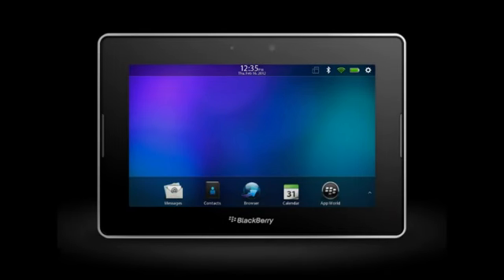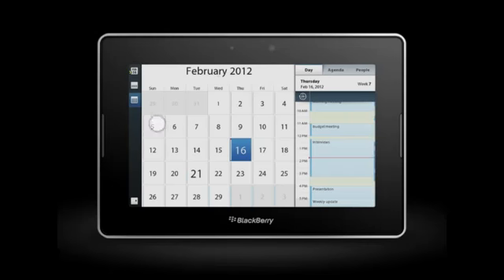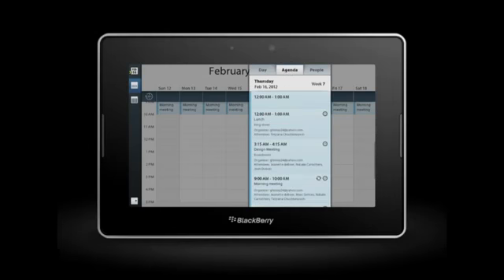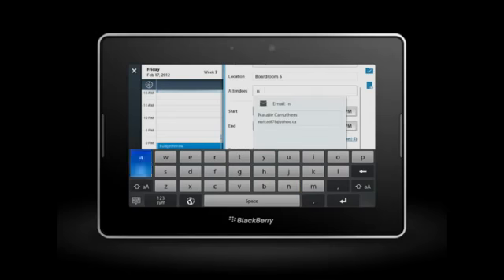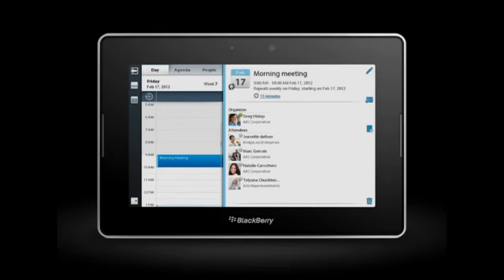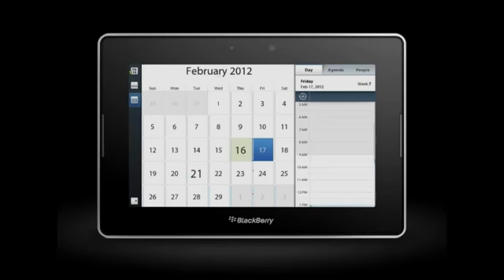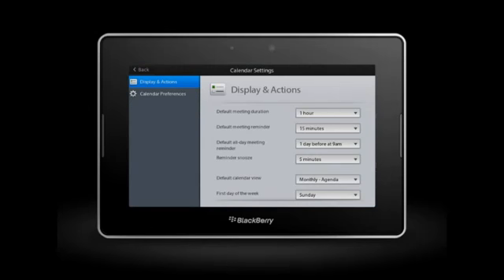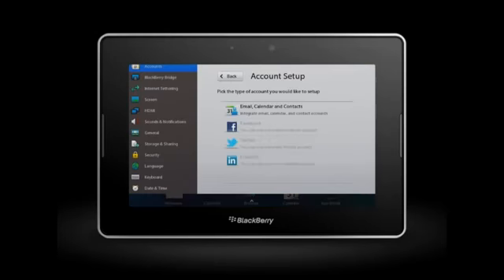Using the Calendar app BlackBerry PlayBook OS 20 How To Demo Official Demo Video)